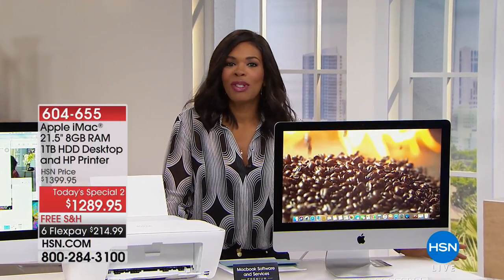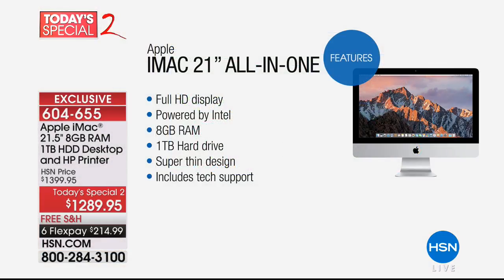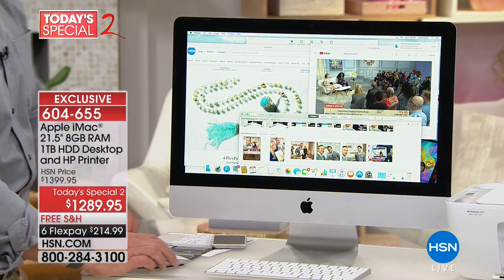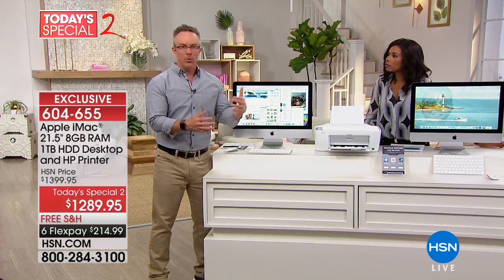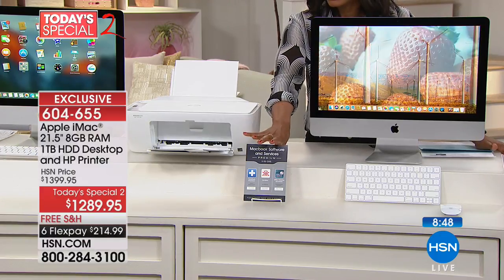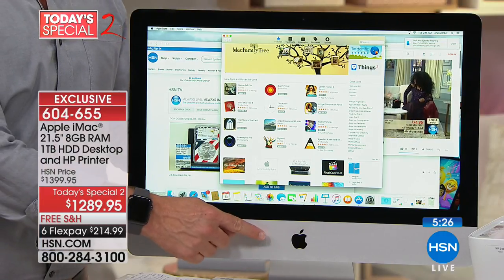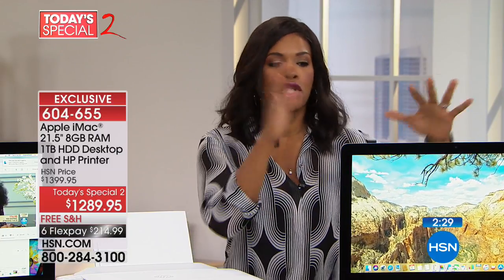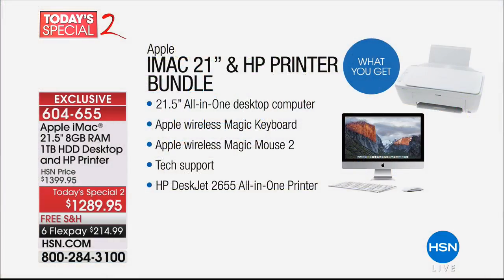Apple iMac 21.5" 8GB RAM/1TB HDD Intel Core i5 Computer ...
Apple iMac 21.5" 8GB RAM/1TB HDD Intel Core i5 Computer   HP Printer
Enjoy cuttingedge Mac performance in a sleek package. The ultrathin iMac loads robust features  full HD display, powerful...